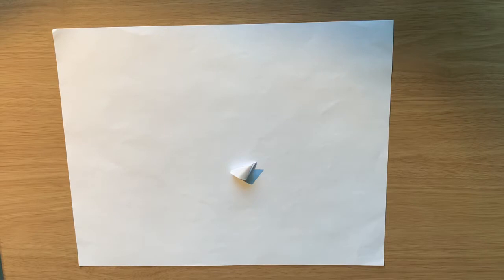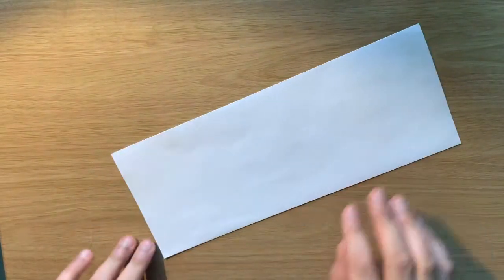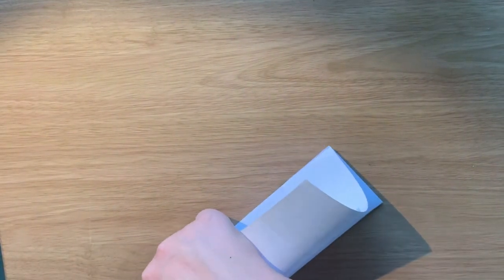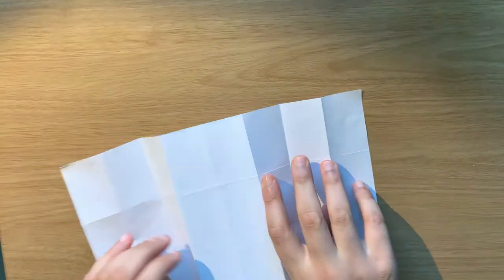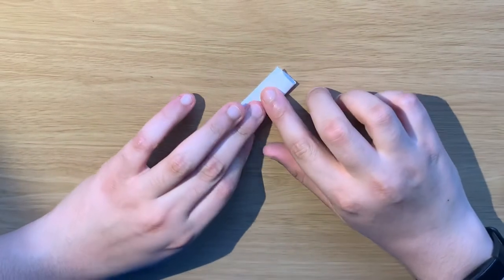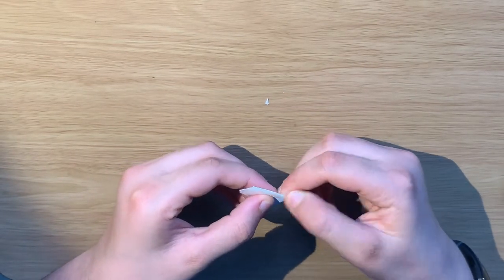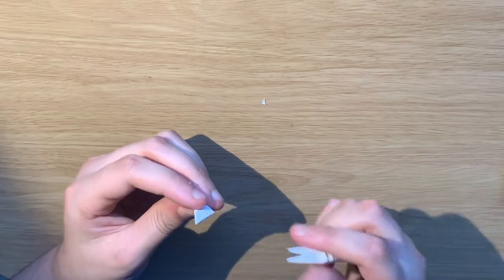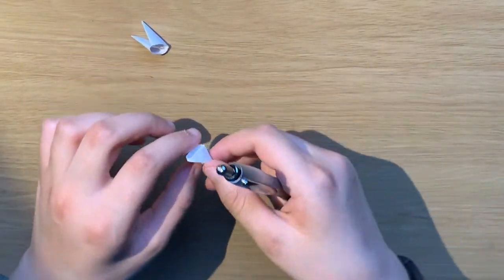How to fold a 3D Origami Piece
Learn how to fold a 3D origami piece!

0:15-3:10
3:12-7:28
7:30-9:12